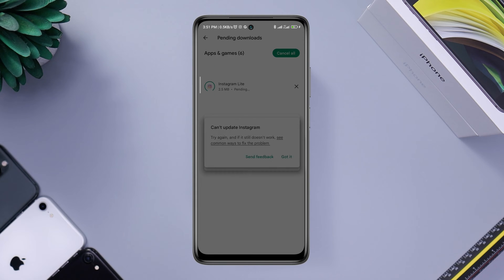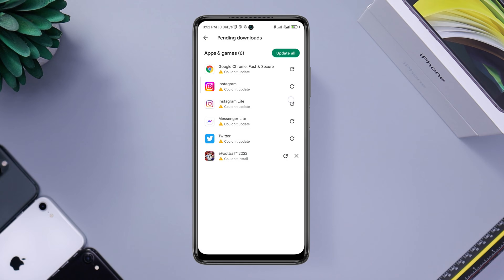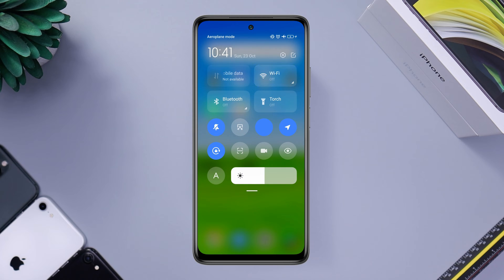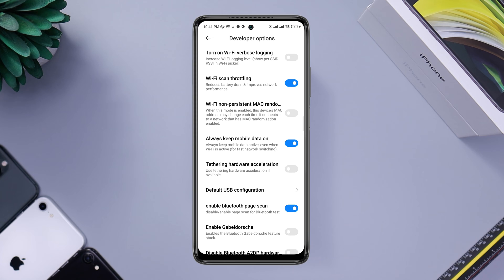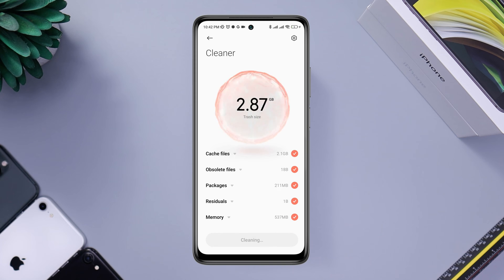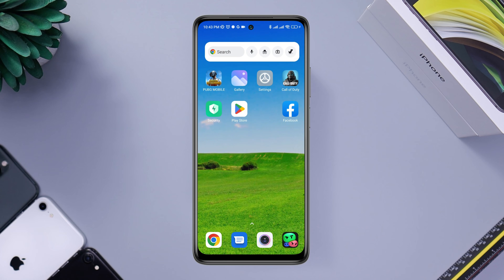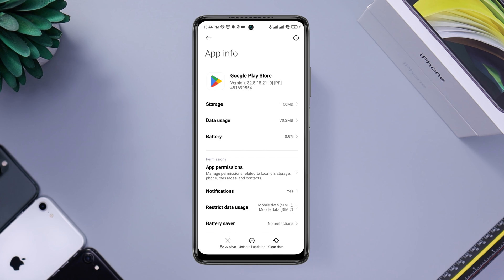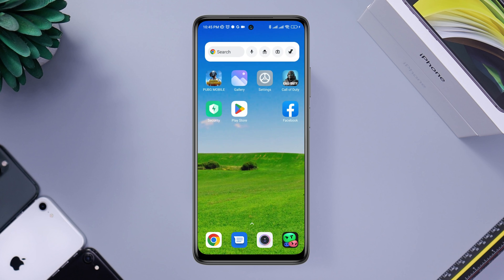How To Fix Can't Install App Issue On Play Store | Solve Can’t Install App Error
Are you facing apps not installing issue on play store? To can’t install app error on play store, get in touch with the video.
Here I was trying to install some of the popular apps, including google chrome, Instagram, and Twitter, from your google play store, and it Keeps showing can’t install app error or can’t install app issue on play store. To  Solve Can't Install or app not installing App Problem On Play store Android then, let's learn a quick fix!
having the problem, I would like to give you a practical solution that will fix the can’t install app error on play store Android!

00:01- Video intro
00:38- Solution 1: Check your internet speed
01:00- Solution 2: Fix the internet issue if you have the problem
01:14- Solution 3: Enable some settings from the developer option
01:38- Solution 4: Check your storage issue and fix it
02:05- Solution 5: Fix some settings from the play store
02:32- Solution 6: Follow the troubleshooting process
03:20- Solution ending